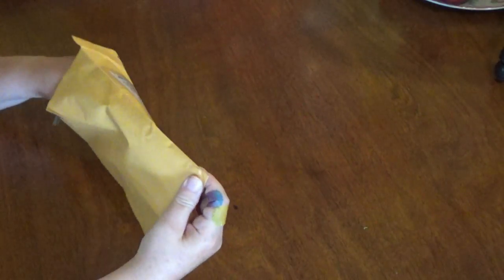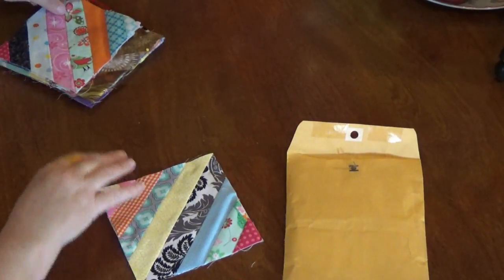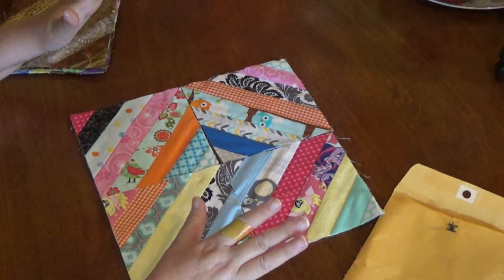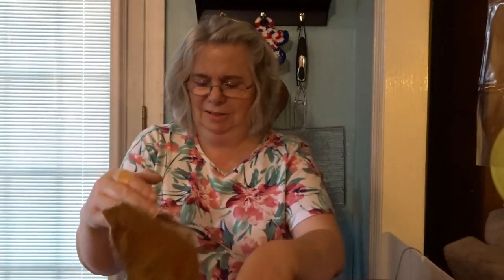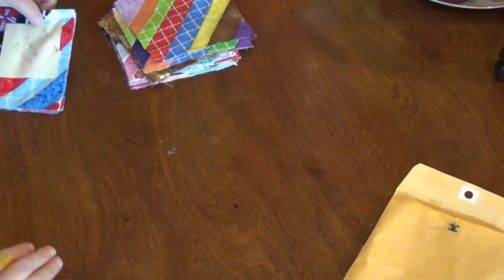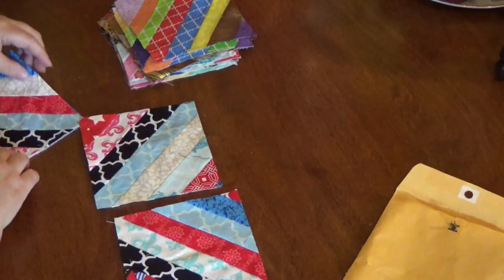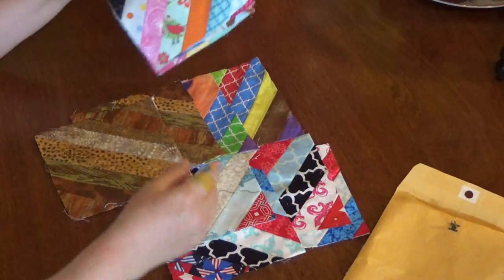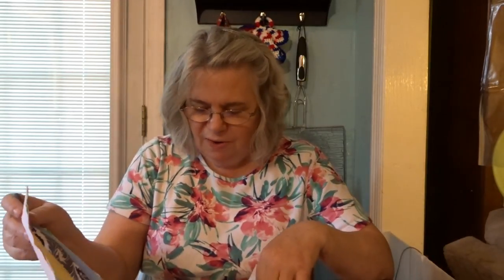Mail call Monday - Scrappy String Quilt Block Swaps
On this edition of Mail Call Monday, Laura will show you the beautiful scrappy string quilt blocks she received for a recent Facebook block swap on Quilting Swaps and Challenges for Beginners.

[Helpful Links]